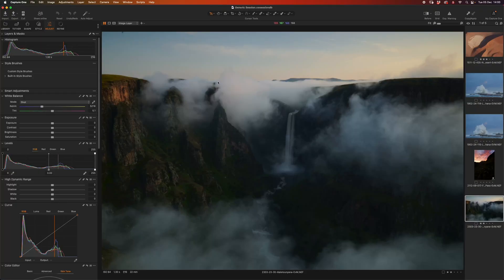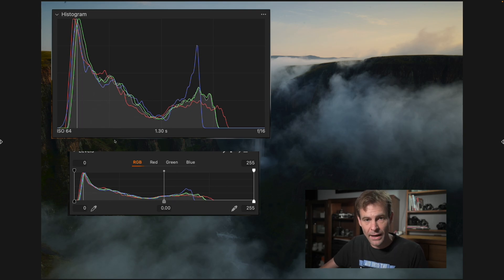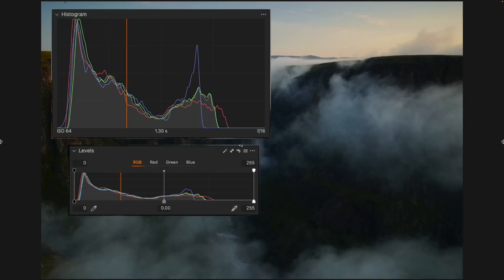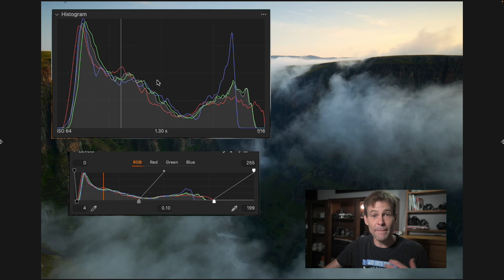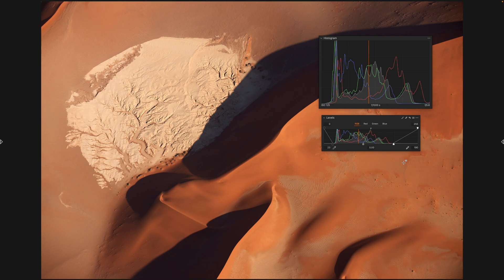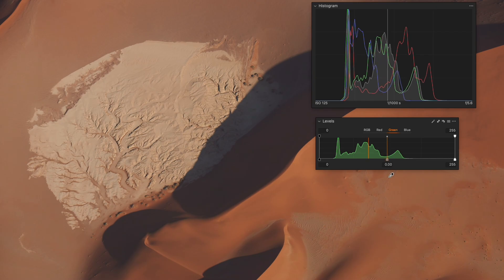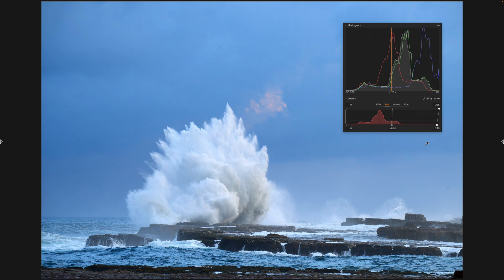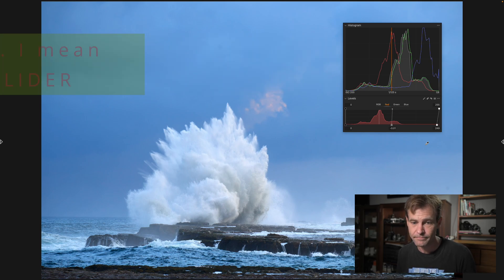Capture One Pro - All About Levels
A fairly comprehensive tutorial on using the Levels control in Capture One Pro. I describe what the tool is doing to your tones so that it is easier to understand why the levels tool is useful.

Again apologies for the crickets on crack outside my office window...I live in a wonderful area with lots of wildlife... but that wildlife doesn't abide by my filming schedule.

timeline and chapters:

00:00 Intro
00:45 Difference between contrast slider and Levels
02:51 What Levels does to the image - understanding black point and white point
06:53 Second example image with lack of contrast
08:15 Black point and white point pickers
09:36 Using level control to colour grade (adjust colour)
10:18 Adjusting the midtones while retaining black and white point
11:47 Third example image - full edit with levels control
14:12 Auto levels adjustments
15:59 Adjusting auto level settings
17:02 Conclusion